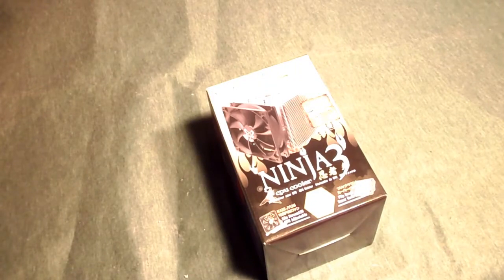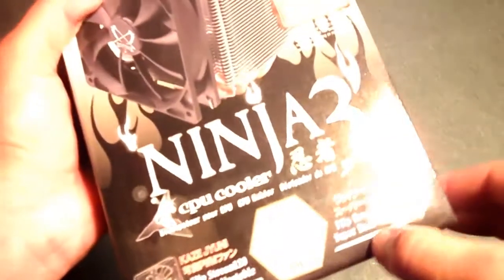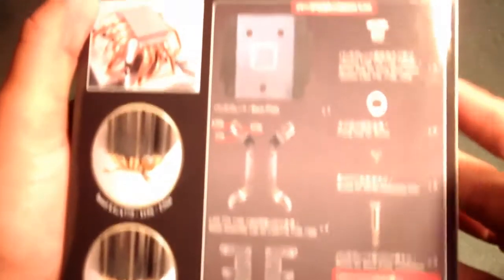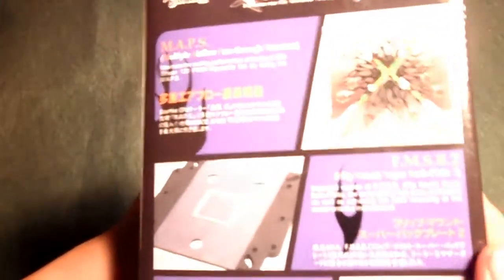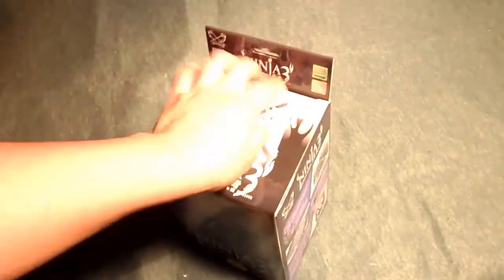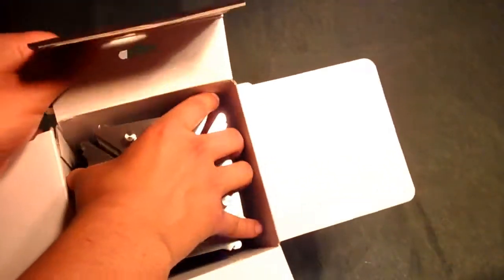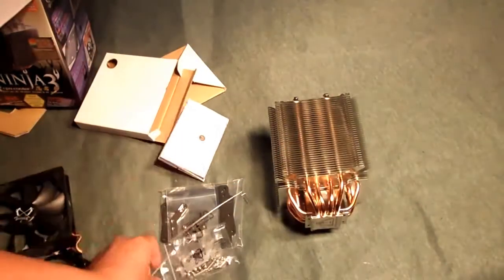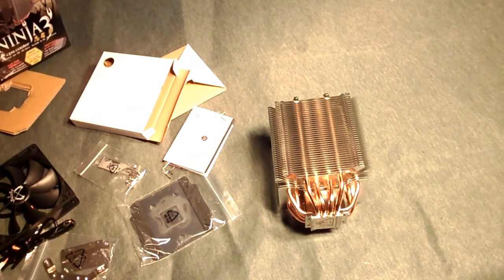Unboxing Video of the Scythe Ninja 3 CPU Cooler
Today i got my hands on a new CPU Cooler by Scythe. This cooler is known as the Scythe Ninja 3 CPU Cooler. As i unbox this, i find a 120mm PWM adjustable Fan,the heat sink it self, metal assembly clips for both INTEL and AMD CPU sockets,thermal grease, and all the screws you will need to mount this to your motherboard. The box it self is very informative, full color pictures, as far as i can tell,this is a very high end CPU Cooler